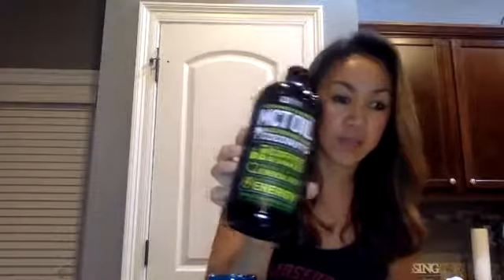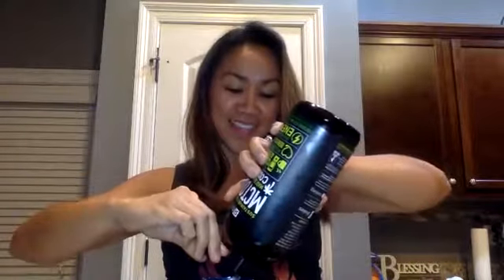Keto Fat Coffee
Coffee lovers unite! This is the ultimate recipe to power you brain and start your day right.

Healthy fats like MCT oil/Coconut oil and grassfed butter blended in coffee turn your body into a fat burning machine and keeps hunger at bay. Watch this video on how to enjoy delicious, healthy fats in your coffee.

For more inspirational/mindset video and keto related videos, recipes, and workouts by Anna Dornier, a.k.a, The Sugar Rebel and to ask me a question, please go

You may also download my free ketogenic e-book, “The Easy Guide to the Ketogenic diet," here:

To experience ketosis in 60 minutes or less, check out your options